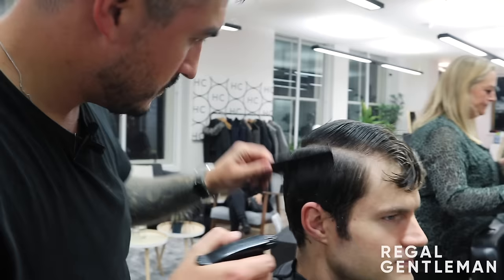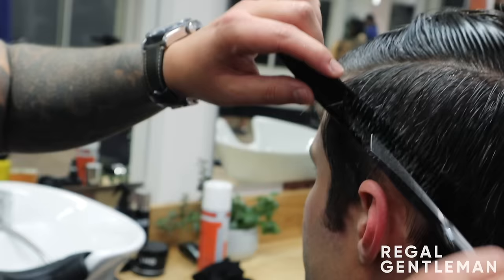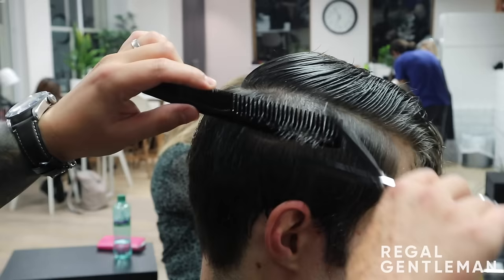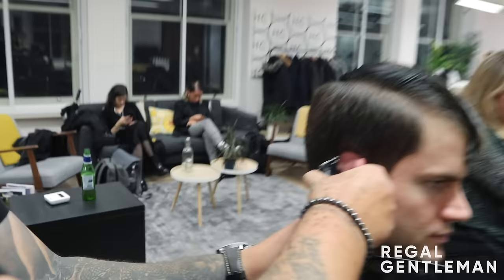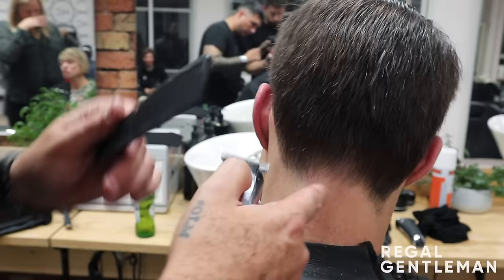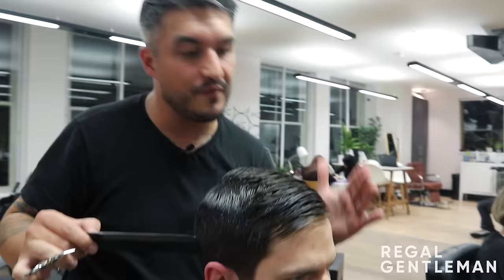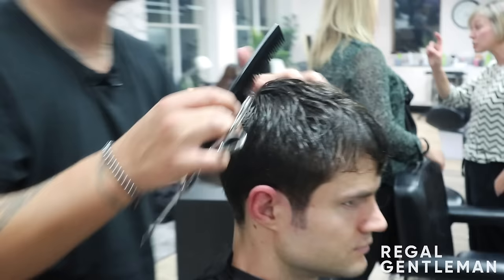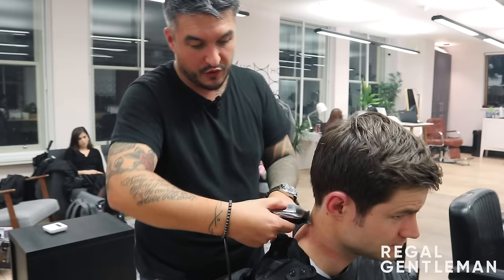How To Cut Men's Hair | FULL HAIRCUT TUTORIAL | Classic Simple Barbering Techniques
A full tutorial showing you how to cut men's hair. This haircut uses classic simple barbering techniques.